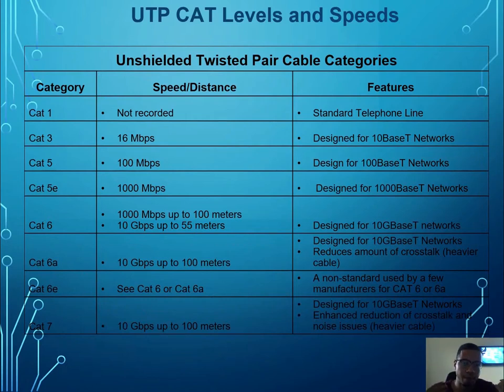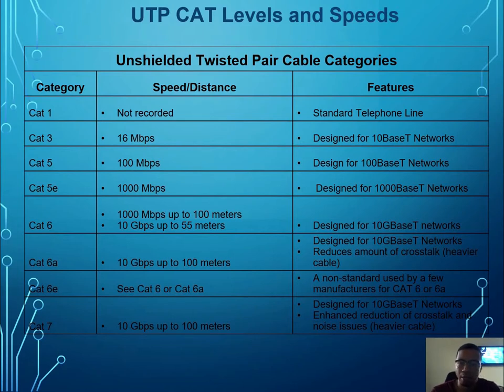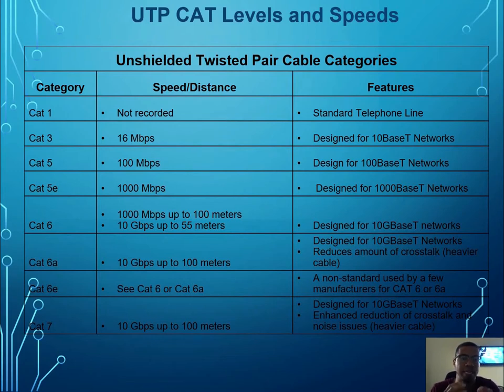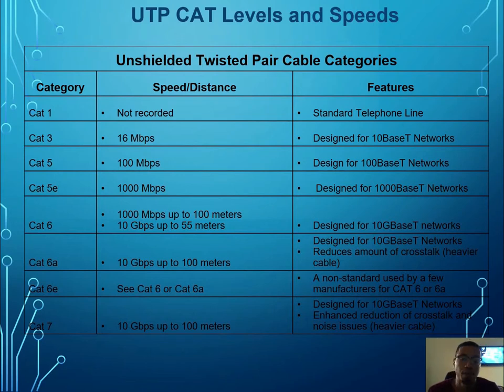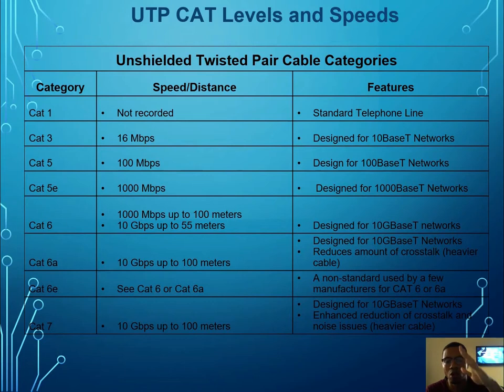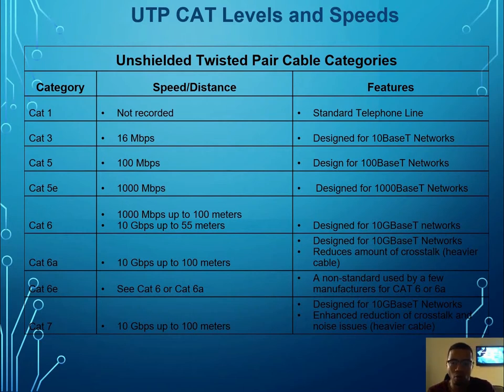ETHERNET SPECIFICATIONS | WHAT ETHERNET CABLE SHOULD YOU USE? | DATA INTERNET SPEED |CAT 5,6,7